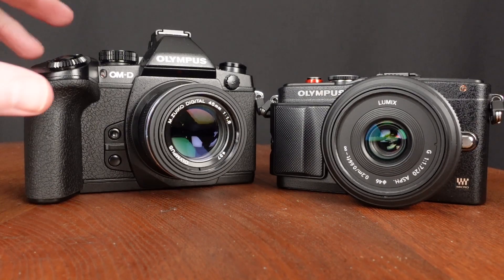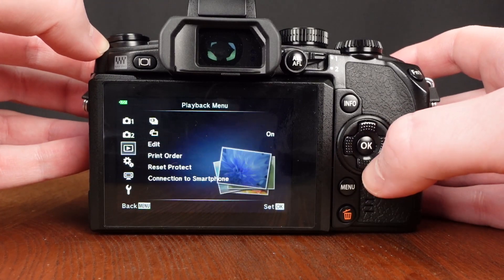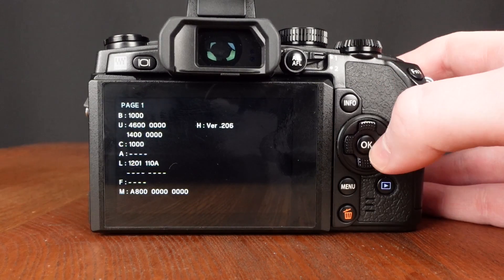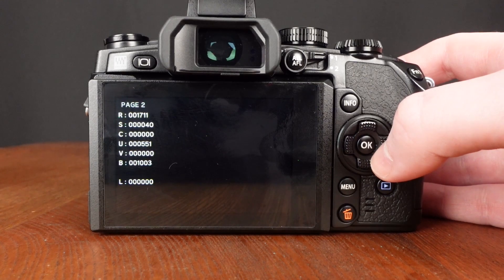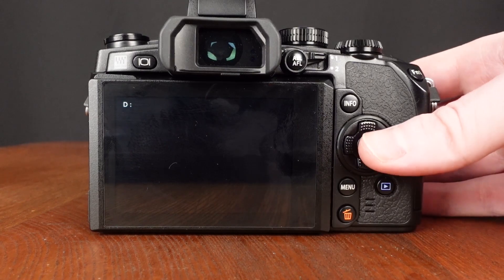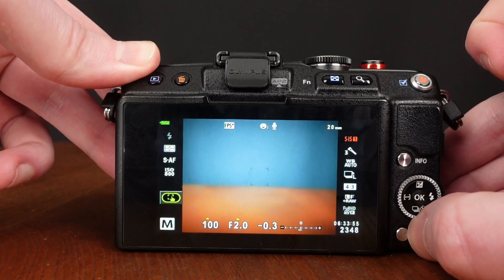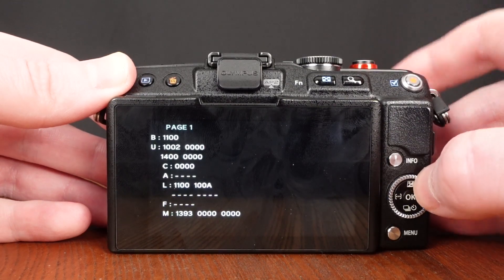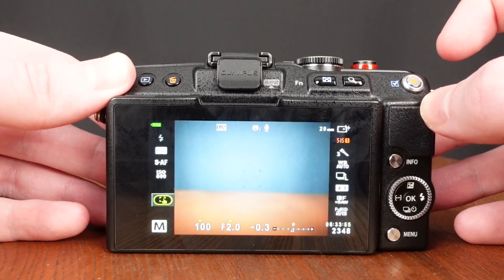How to Check the Shutter Count on Olympus Cameras with the Olympus OM-D E-M1 and PEN Lite E-PL6.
Here is step by step how to check the shutter count on most Olympus cameras. This will work for PEN and OM-D digital cameras, as well as compacts, and models made by OM Systems.

📢 Factory Reset DOES NOT reset copyright information on the Olympus OM-D E-M1. It might not on your model.

▶️ Step by step instructions:
1. Hold the MENU button down and turn the camera on.
2. Release the MENU button when the camera is fully on.
3. Press the MENU button again.
4. On the left, scroll to the SETUP MENU, which has the wrench icon.
6. Go to the DISPLAY BRIGHTNESS AND COLOR TEMPERATURE MENU, you can press OK or RIGHT.
7. Press RIGHT, INFO, and then OK
8. A screen that shows the model number of the camera will appear.
9. Press UP, DOWN, LEFT, RIGHT, SHUTTER, and then UP.
10. Pressing RIGHT will get you to the screen that shows the shutter count.

The shutter count will be displayed on the top line. There are four pages of additional information.

Different camera bodies will have slightly different screen and there can be more or less information displayed.🔚